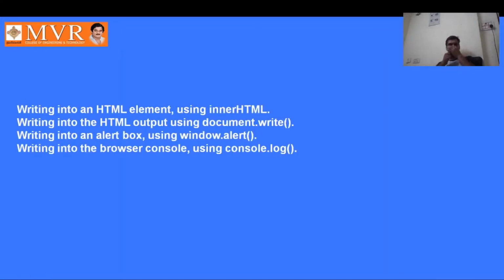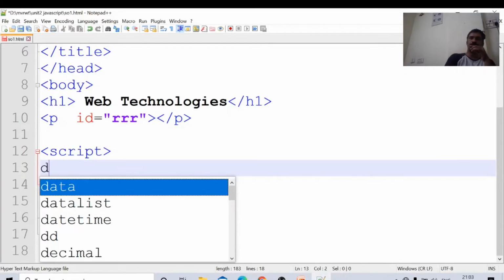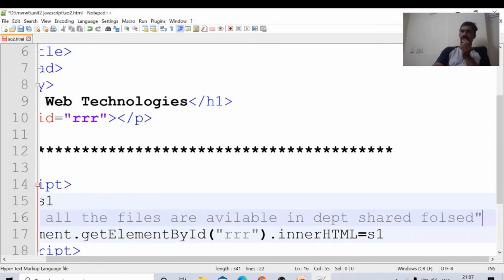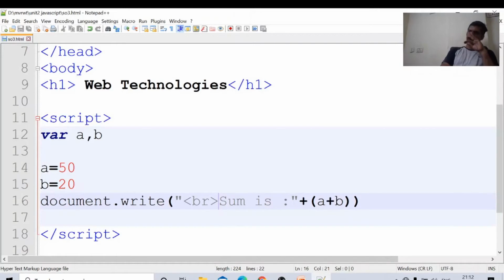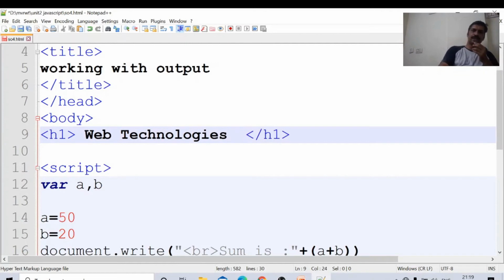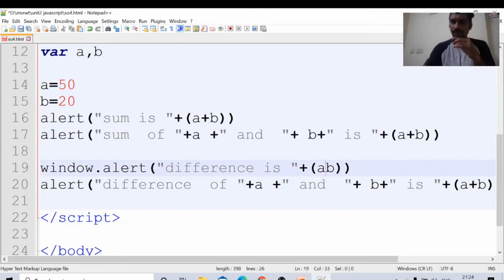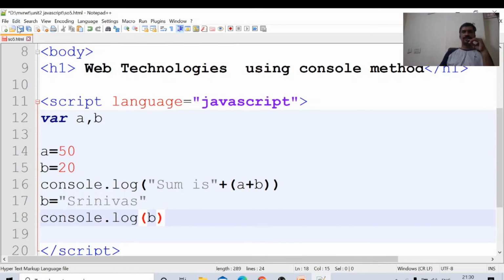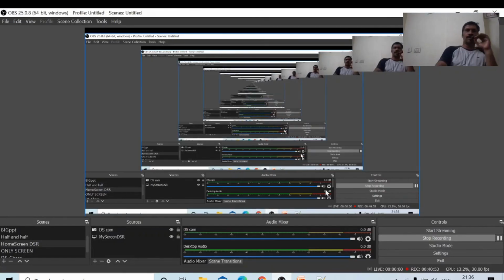CSE 41 WT CLASS 20 | SRINIVAS |MVR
SCREEN OUTPUT